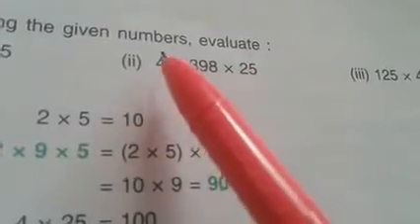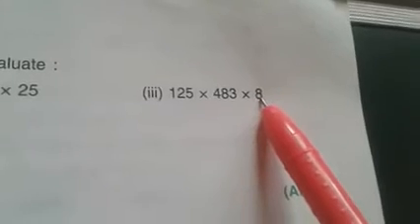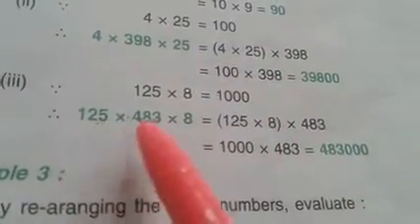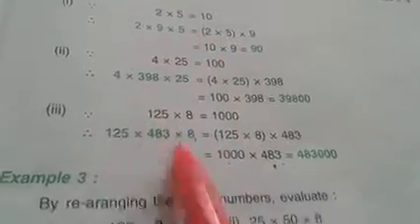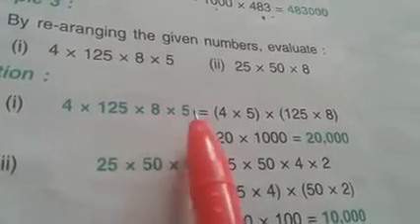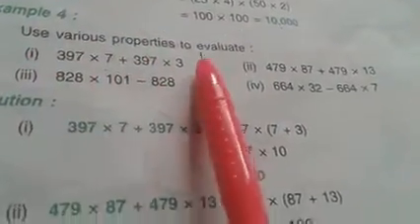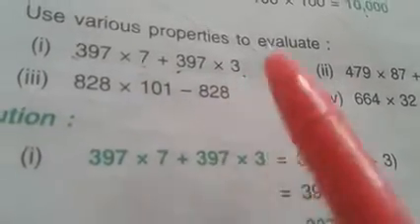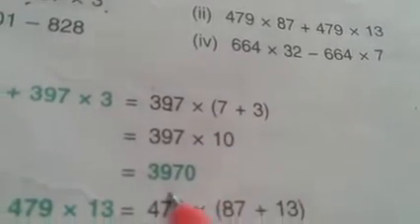Revision of Ch5 and 6.